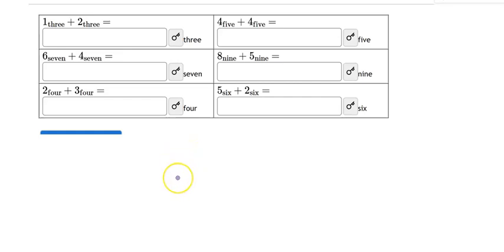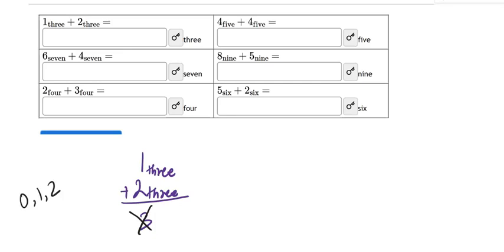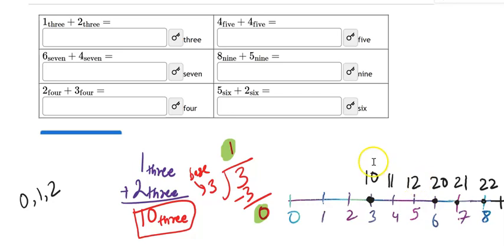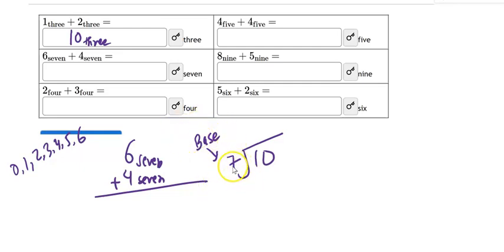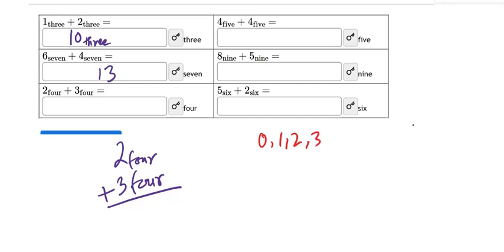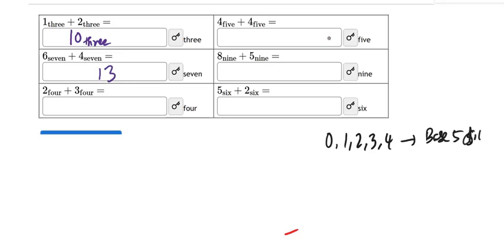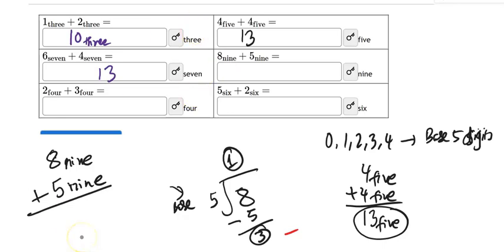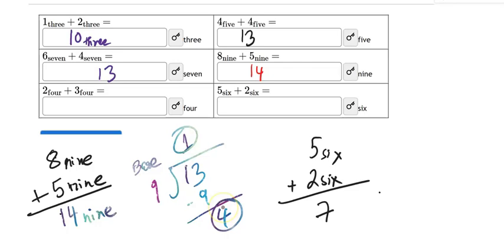Adding Single Digit Number in Different Bases